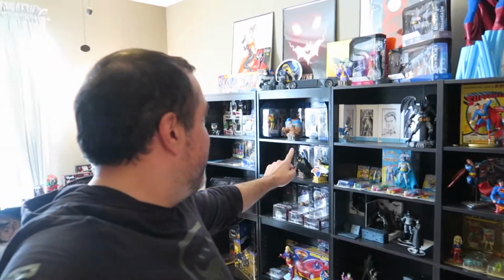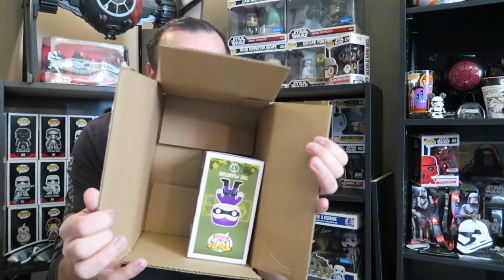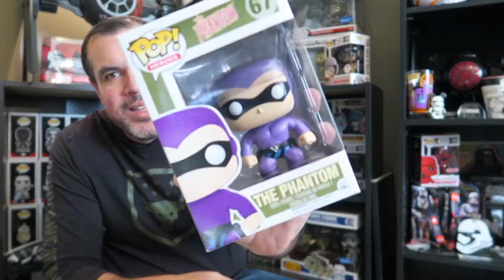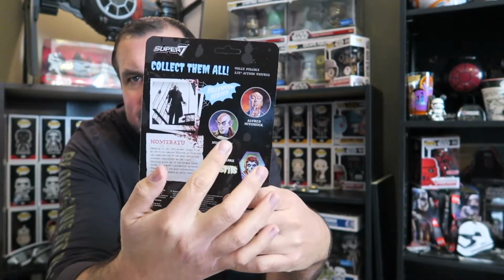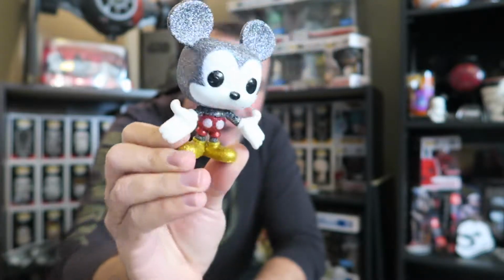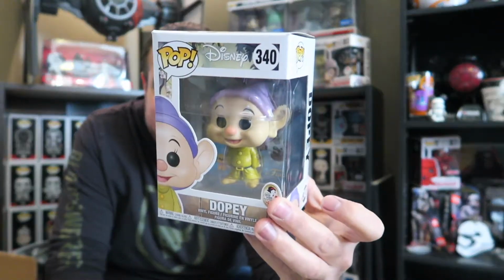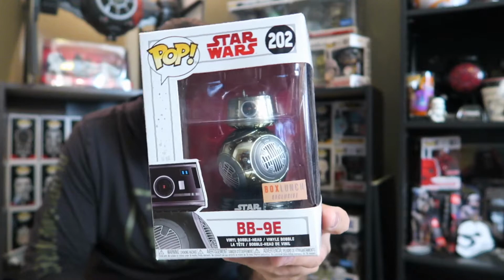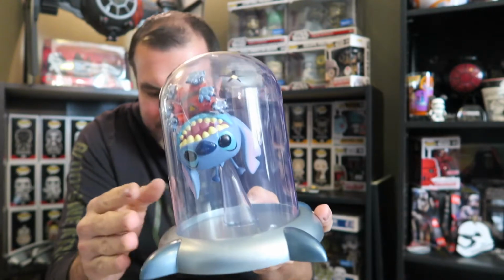Massive Funko Pop/Super7 Unboxing! My First Chase! MOTU, Disney, More!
What! We found our first Funko POP Chase! And...well...we already had one (spoiler).

We also unbox soooooo much stuff. Sepia Tone Nosferatu Reaction Figure from Super7, and Funko POPs, including:
- Dopey
- Hot Topic Exclusive Diamond Collection Mickey Mouse
- Battle Armor Skeletor
- BoxLunch Exclusive Experiment 626 (Stitch)
- BoxLunch Exclusive Chrome BB-9E
- The Phantom